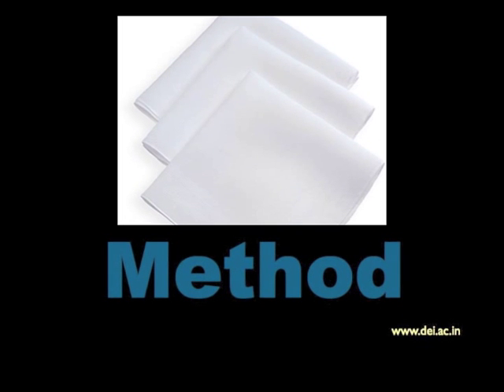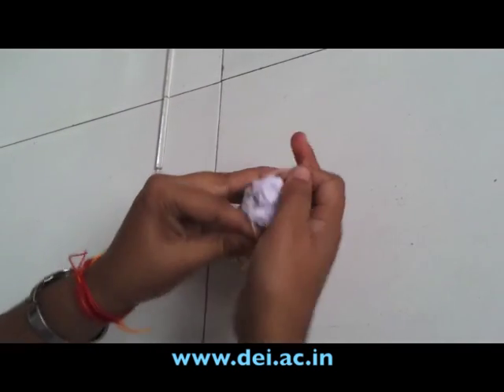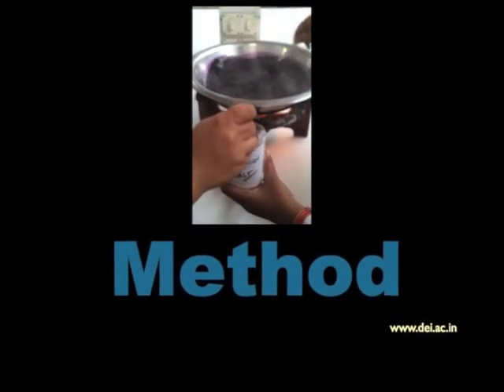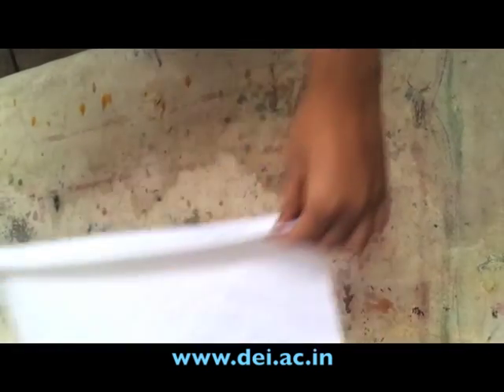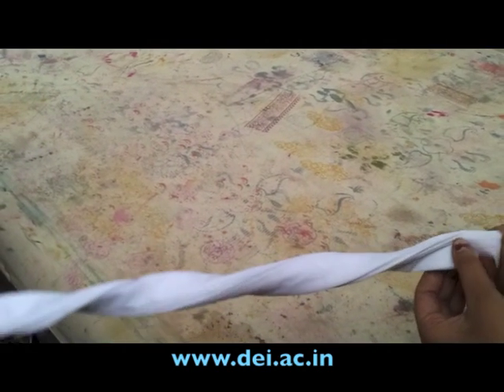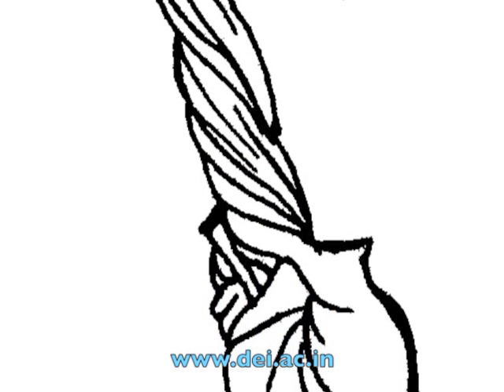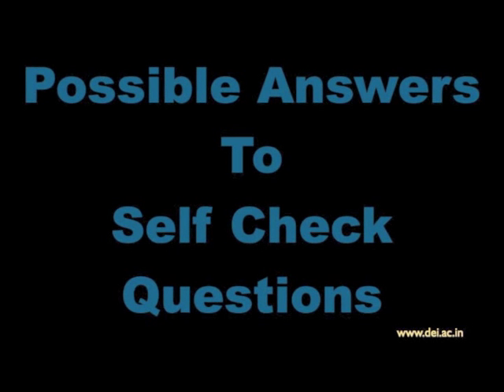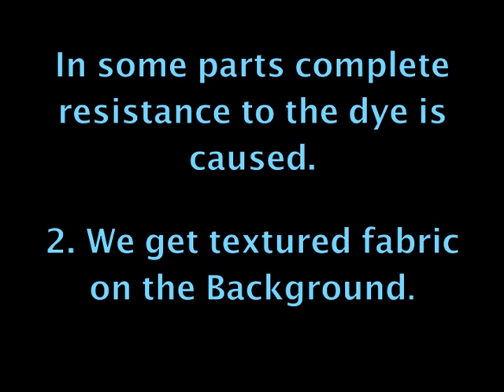Vocational Courses DEI MTP202_U2 Textures.m4v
Tie-dyed fabric or garments are folded into a variety of patterns and bound. The folds and the binds don't only make patterns, but also create variety of textures. Brilliant effects are created by binding, folding or simply crumpling fabric before dyeing it. In this unit students will be briefed about such methods